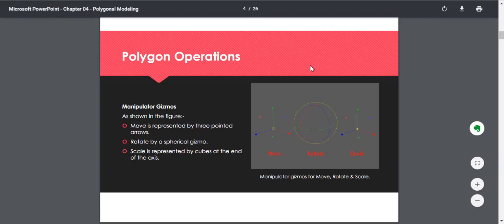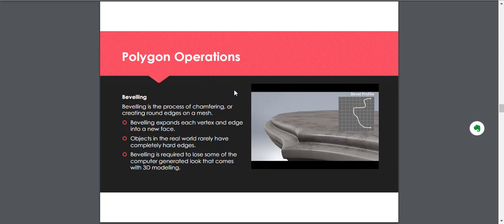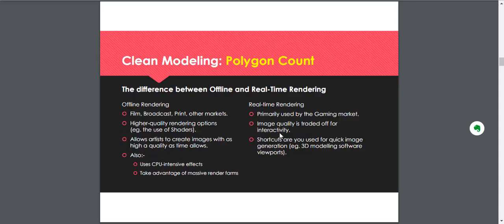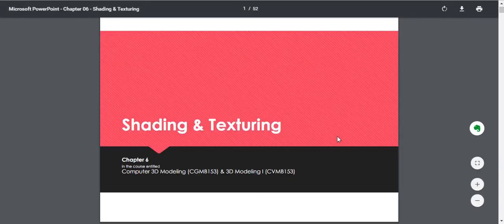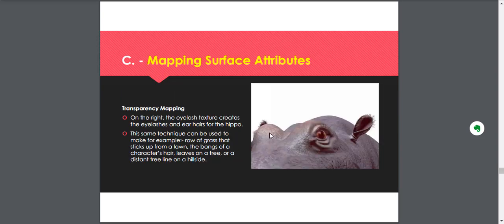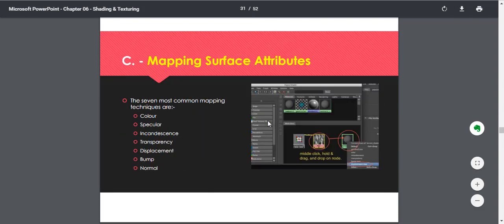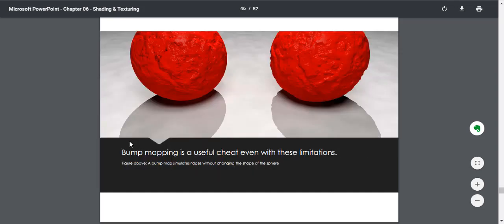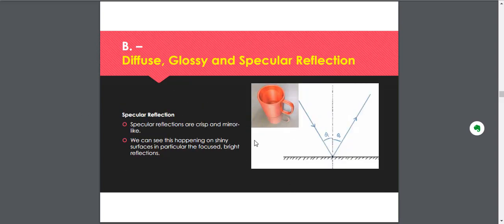Modeling Revision Video 2